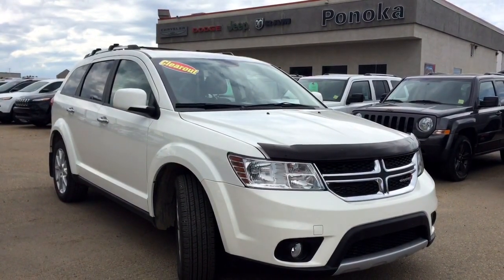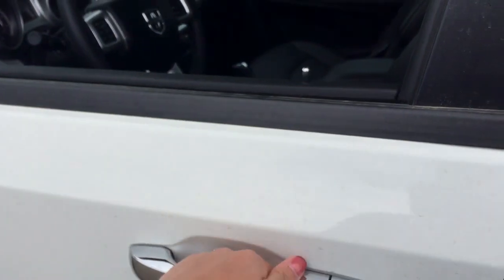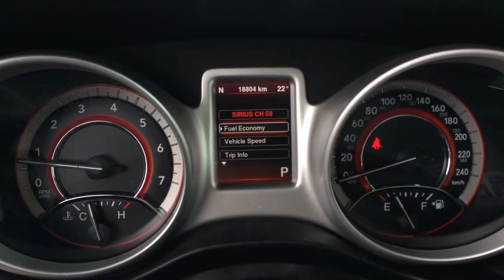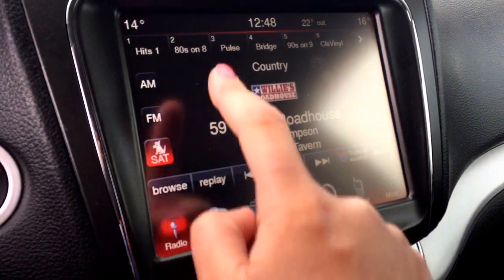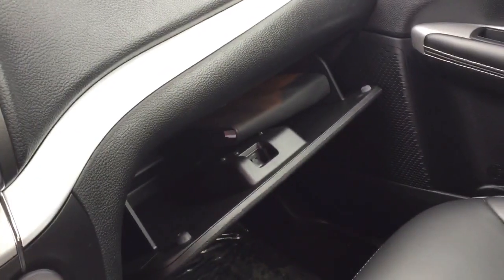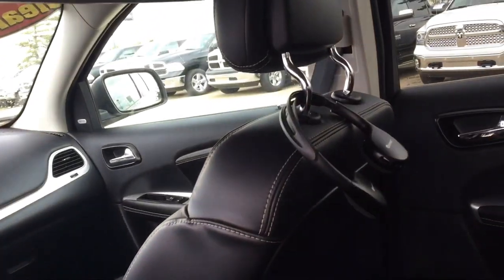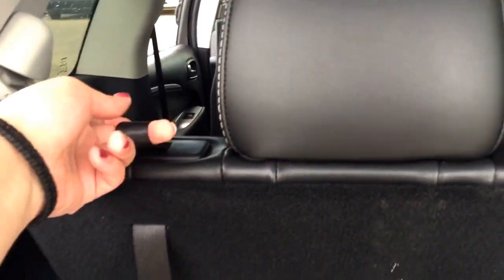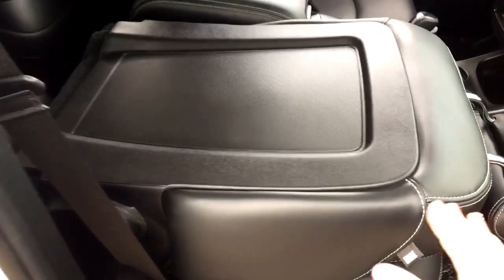2015 Dodge Journey R/T AWD 7-Passenger | Ponoka Chrysler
This 2015 Dodge Journey includes some great features! Heated steering wheel, leather seating with heat, GPS navigation, back up camera with park assist, 2nd row DVD with wireless headphones, 8.4 touchscreen display, UConnect voice command with Bluetooth, remote start, SiriusXM radio and much more!
Stop into Ponoka Chrysler today to learn more!
6510 39th Ave Ponoka, AB

STK# 15RQ9349A

Bailey Korchinski via YouTube Capture